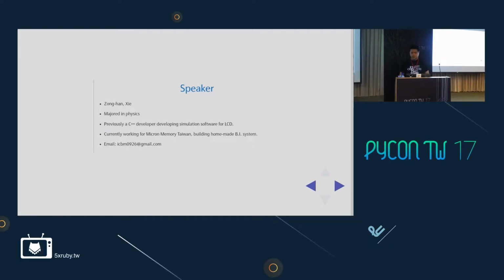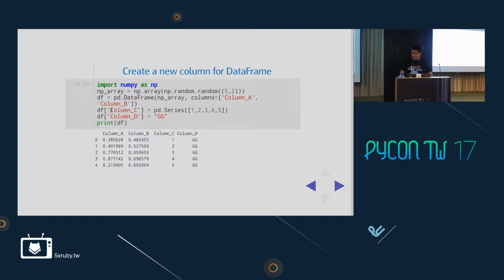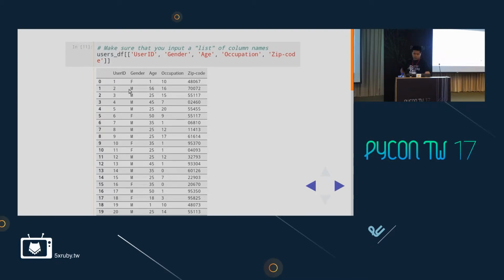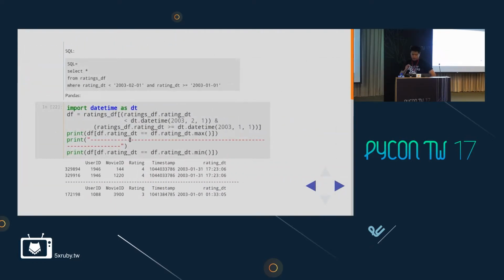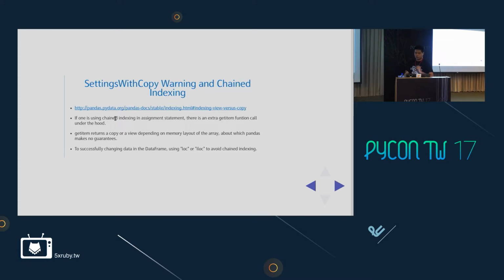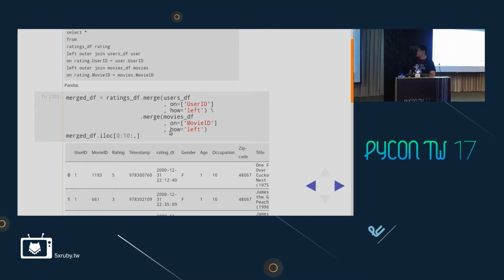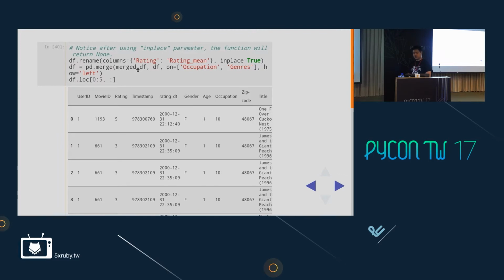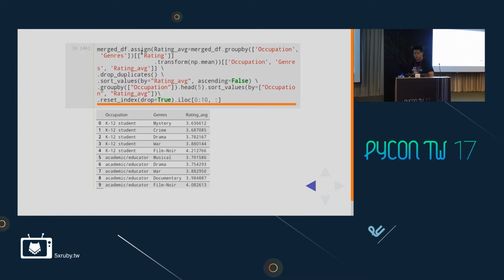Zong-han, Xie - Practical Data Transformation and Analysis with Pandas - PyConTW2017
In most large companies, data transformation and analysis are done with SQL. However, most SQL environments don't possess a rich ecosystem like Python and using SQL for complex data aggregation complicates the SQL code and make it not maintainable. By exploiting the power of Pandas and Python, data transformation and analysis can become simple and wonderful jobs.

This talk mainly focuses on performing data transformation and analysis with Pandas. It will start by introducing basic pandas components and how to work with text data. After that, this talk will focuses on how to use split-apply-combine strategy to transform and aggregate data. The final part of this talk will be demo and Q&A.